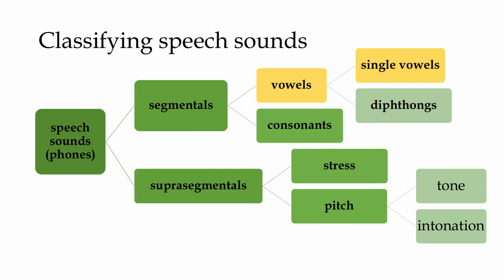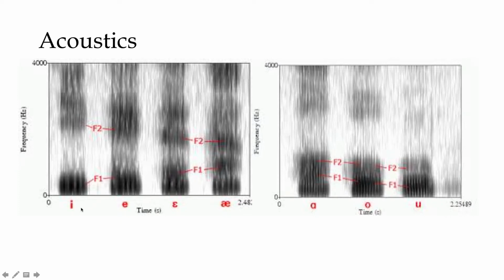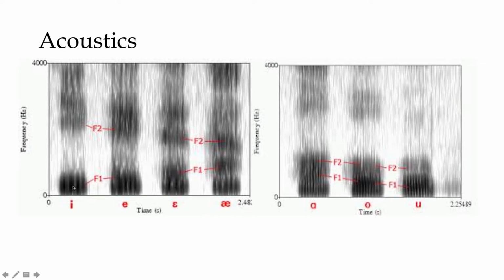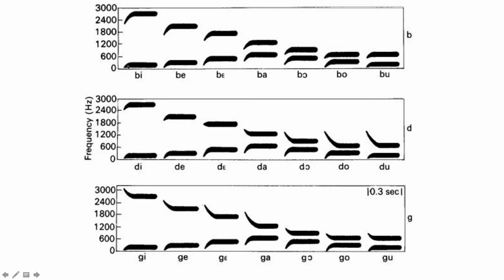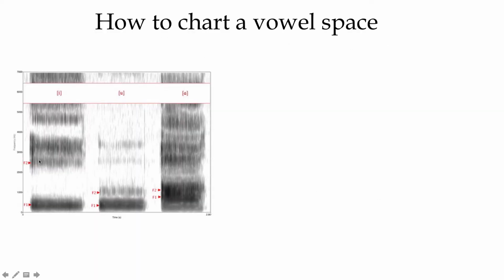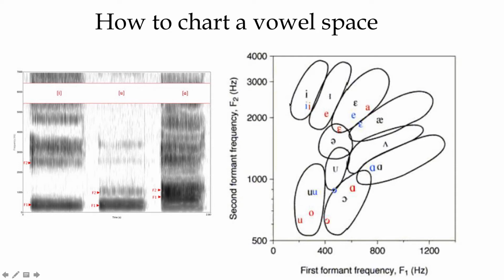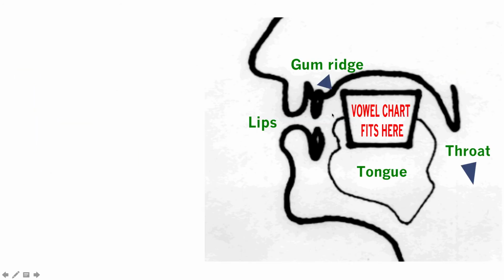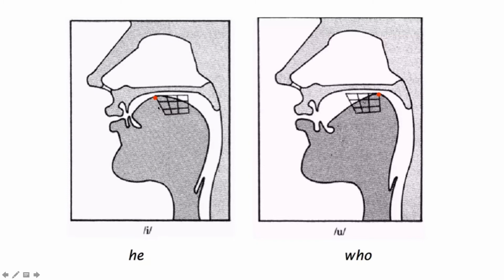Vowels Part 1